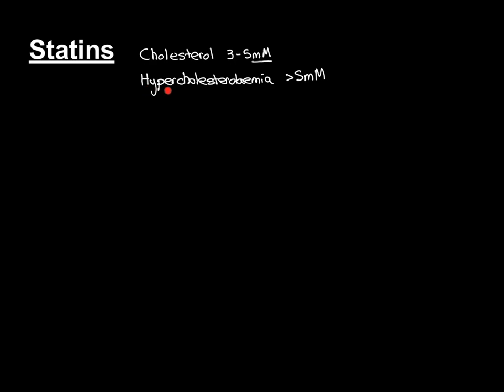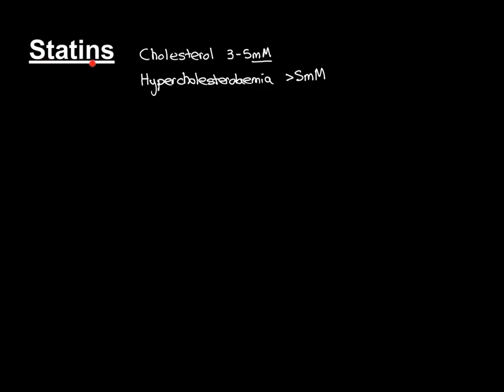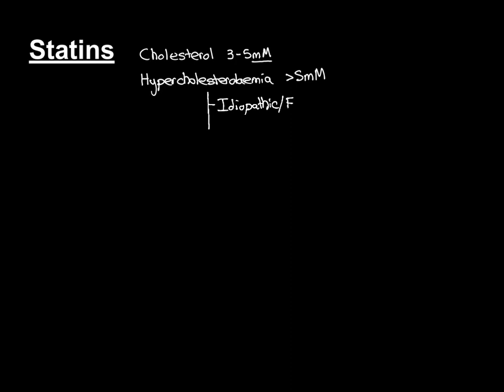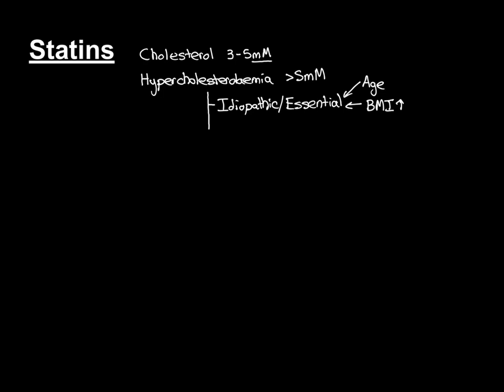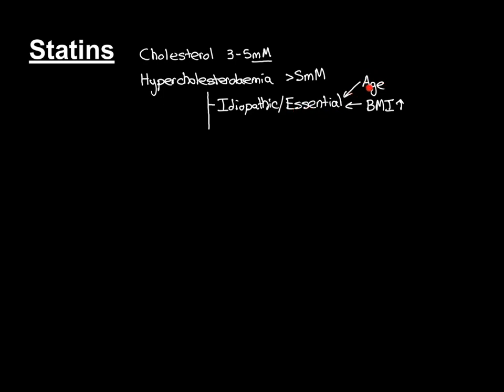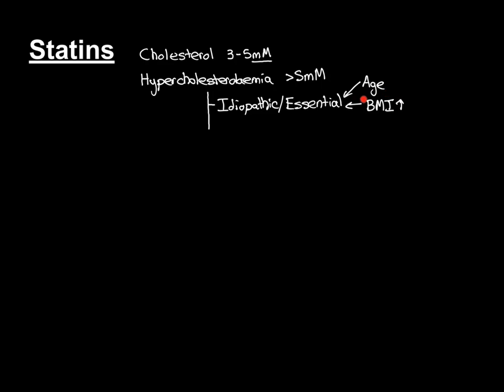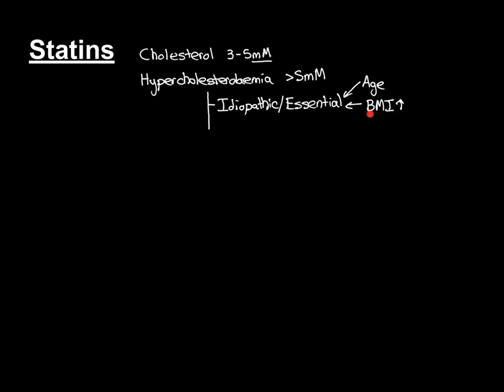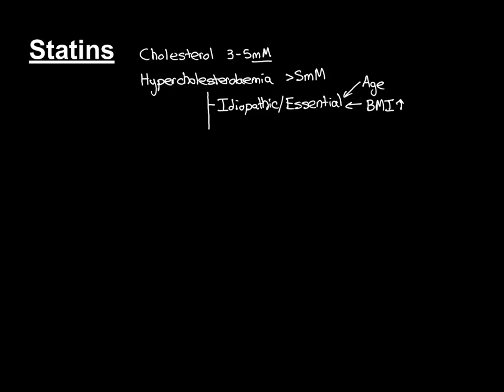Statins Part 1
In this video we discuss the statins. Topics included are clinical indication, doses and side effects.